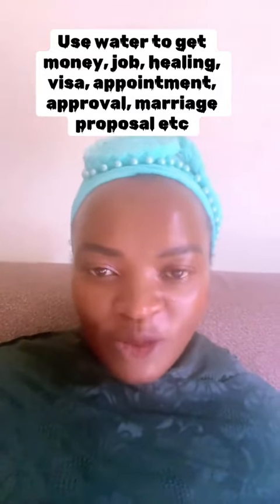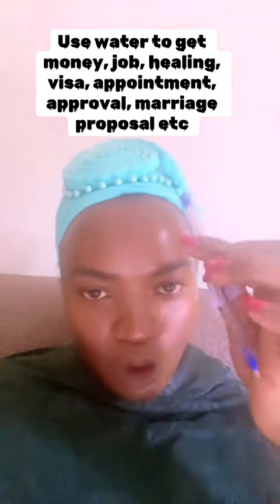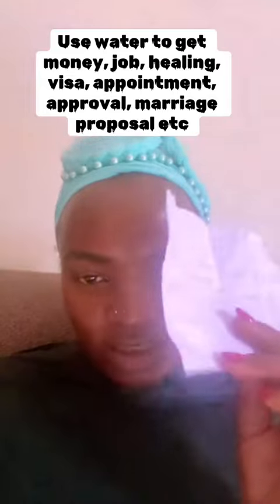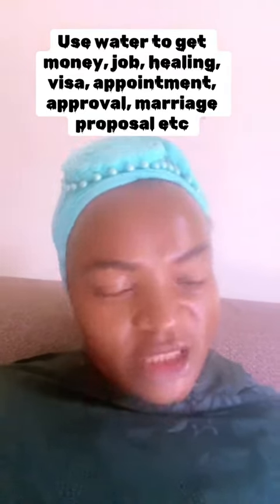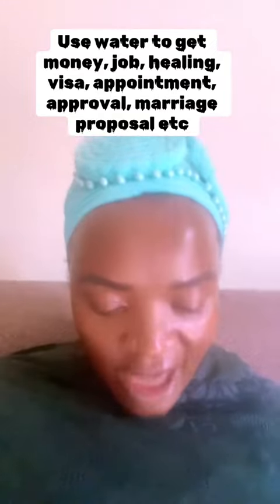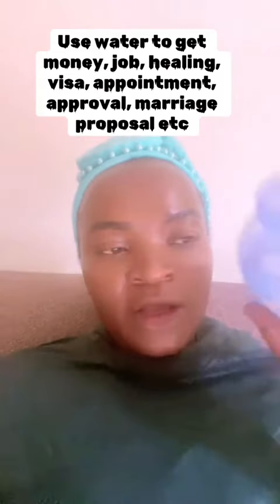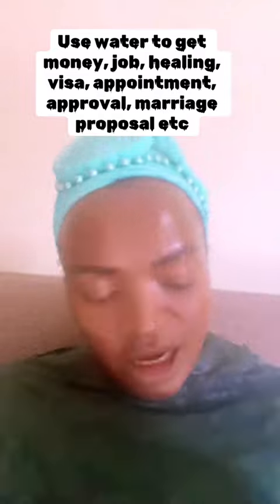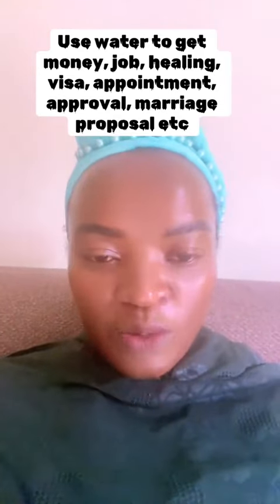Use water for money, job, healing , favour , approval , debts